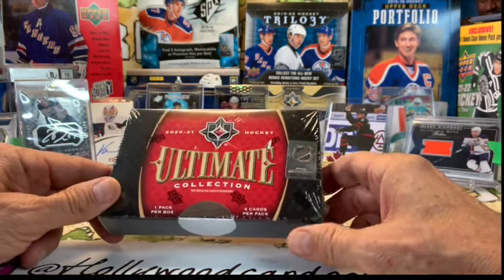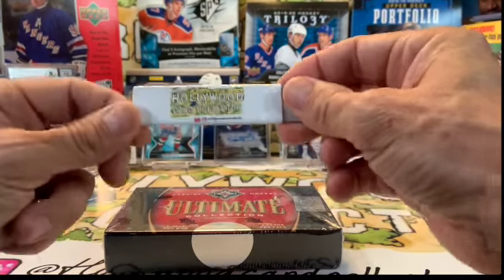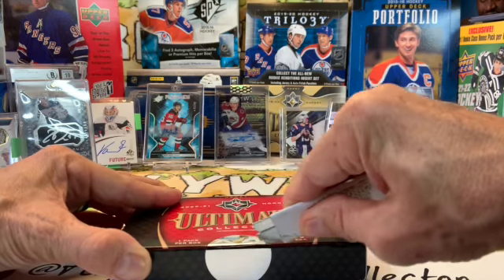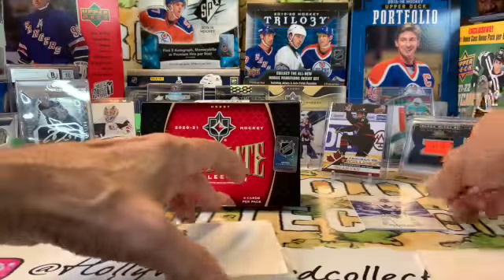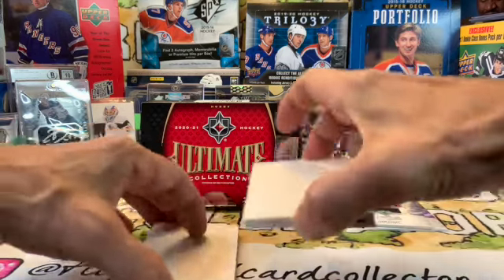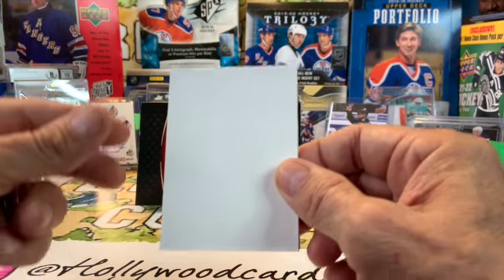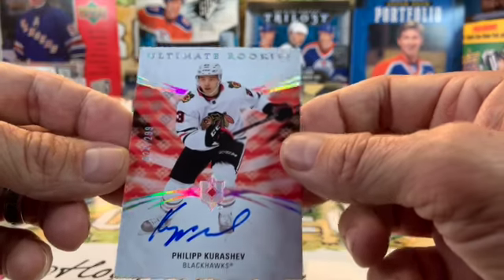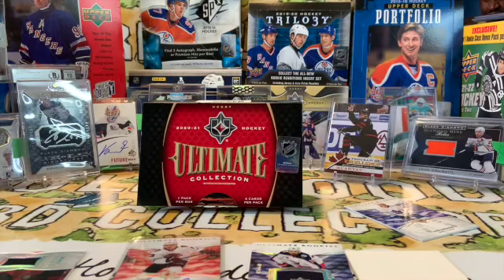WE HAVE A WINNER !! We're ripping into the 2020-21 Ultimate !!!! HUGE POTENTIAL !!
Ultimate is that super high ceiling box with High Highs and Low lows ! Where do we fit in? Take a look and enjoy the ride !! Is it you?